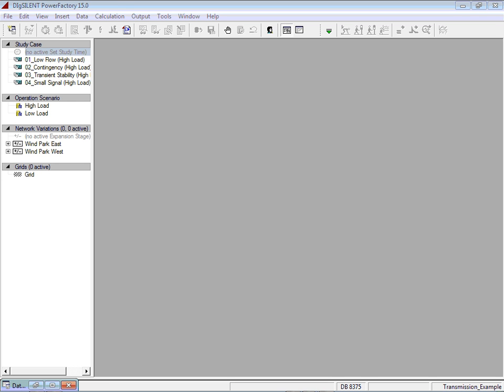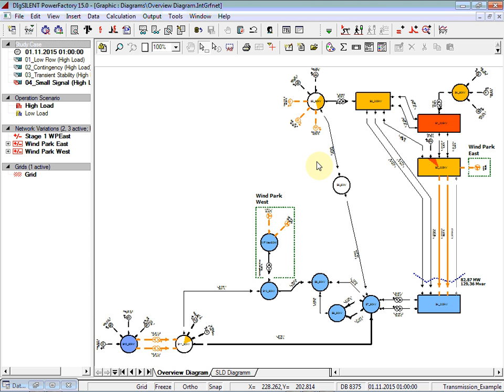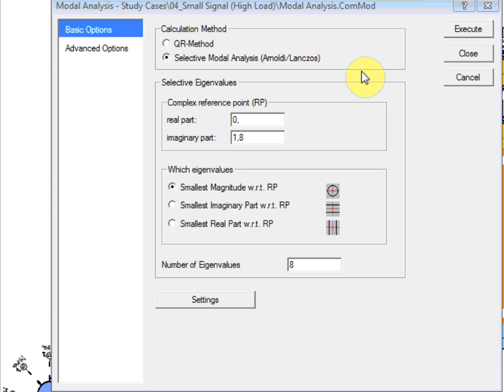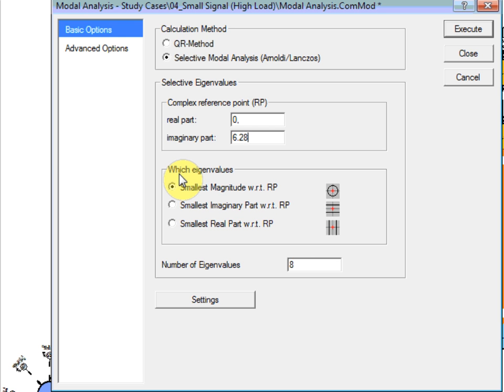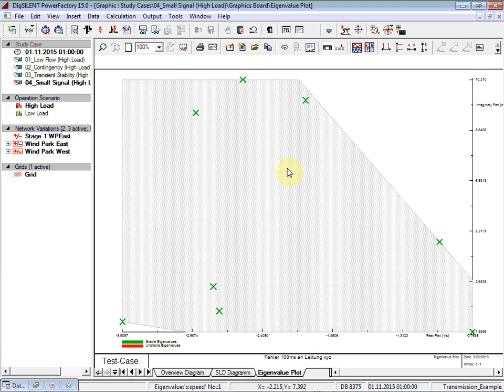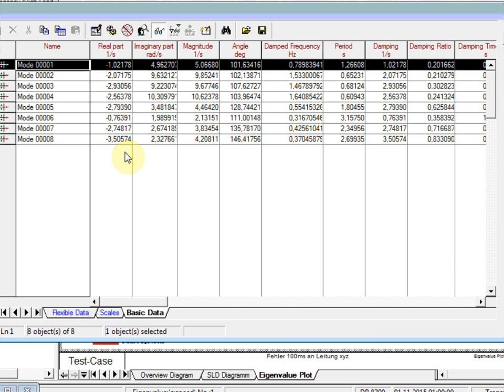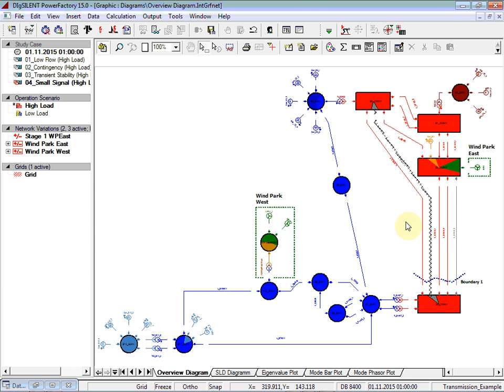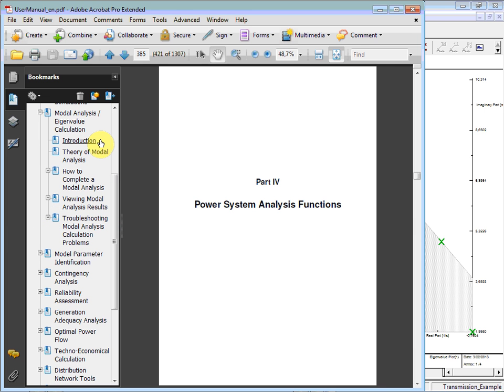Small Signal Study - Digsilent Powerfactory